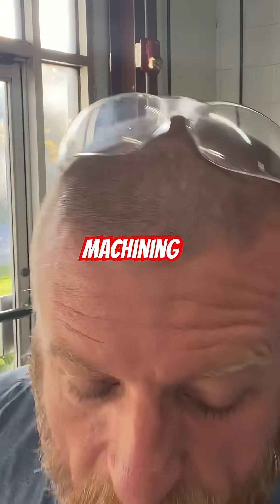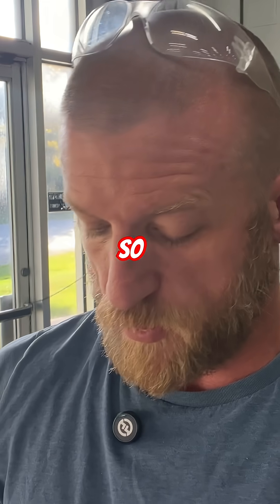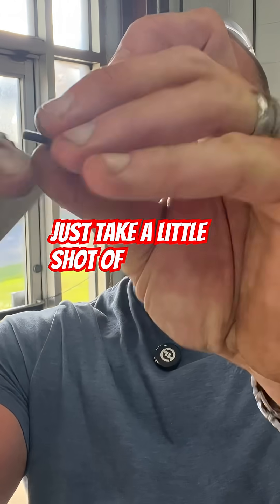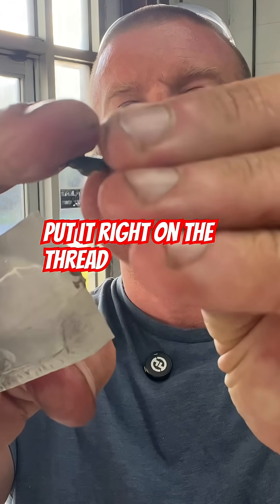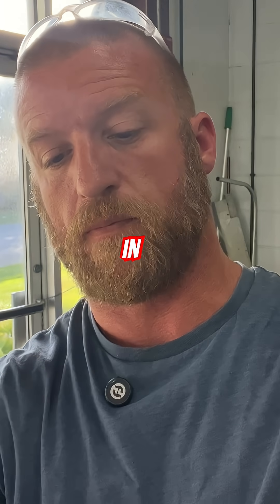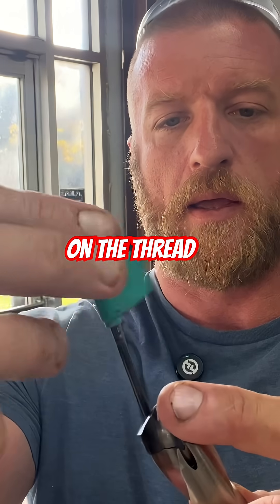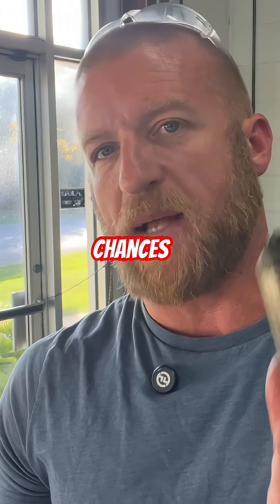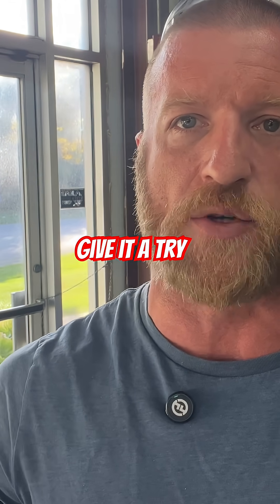❓Do you use anti-seize??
What do you do if your tools get stuck because you over tighten the screw? Do you ever use any grease or anything like that to make sure that you insert screws don’t get bound up?